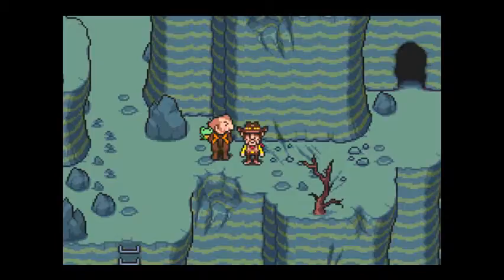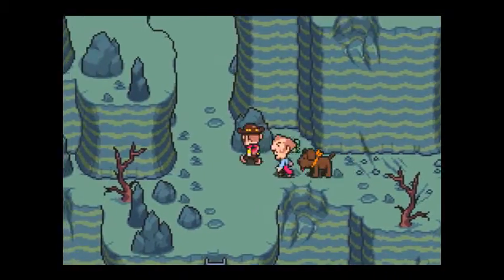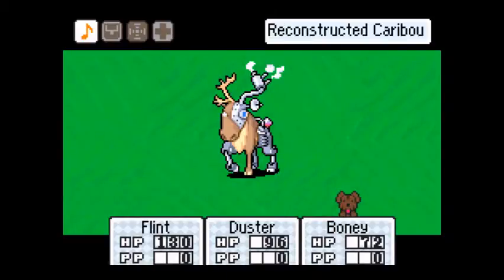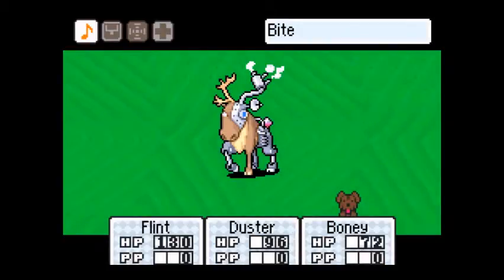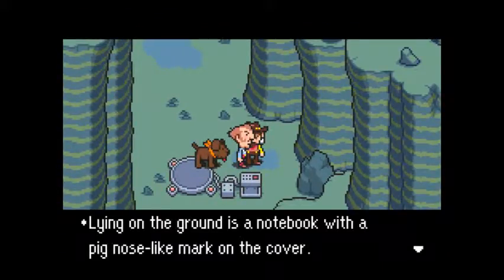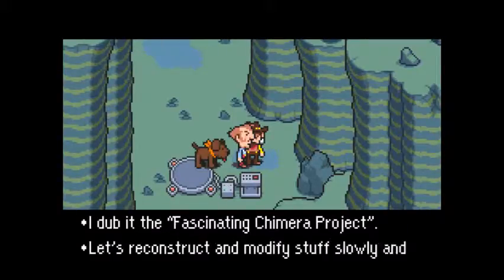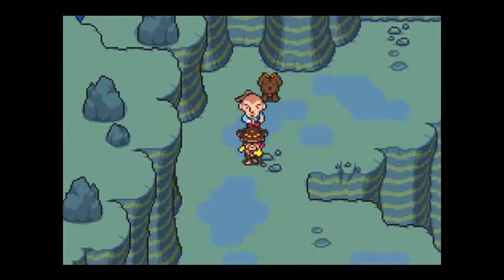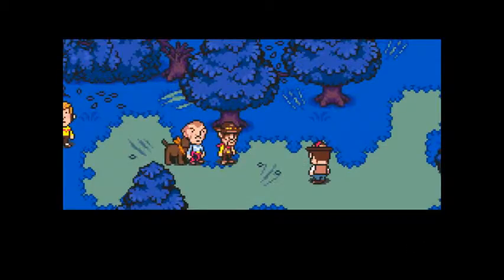Mother 3 - Episode 5 "Reconstructed Caribou"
We fight a weird Mechanical Deer and find a scrap of red cloth...